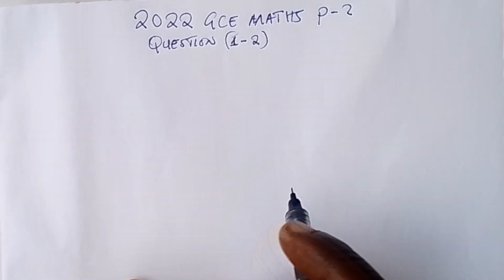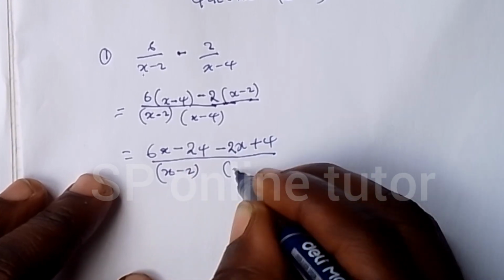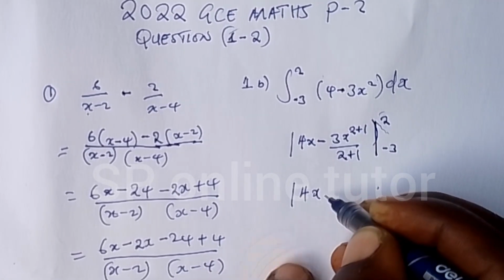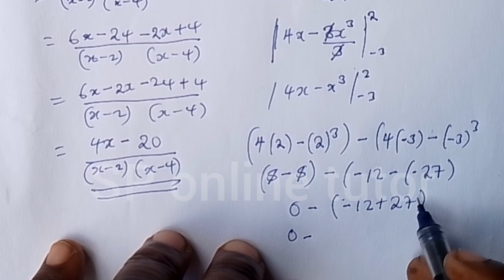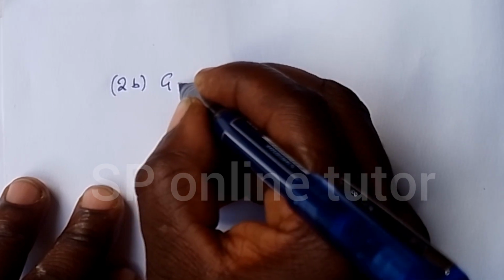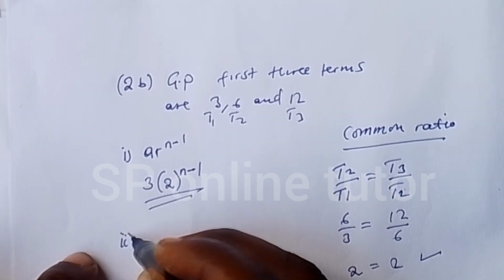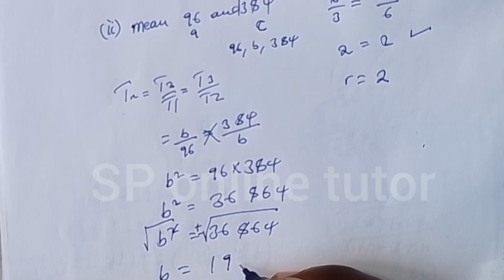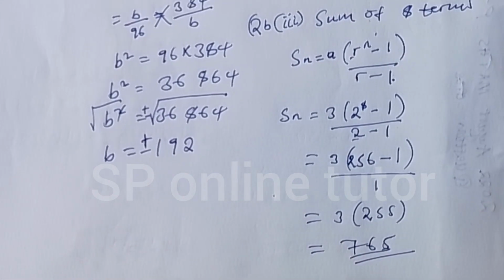GCE past paper 2022 maths